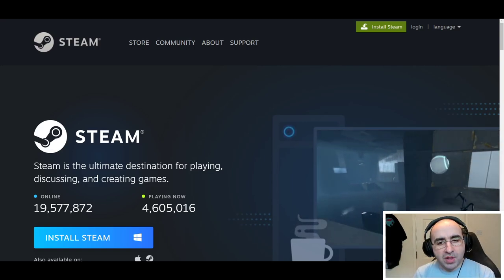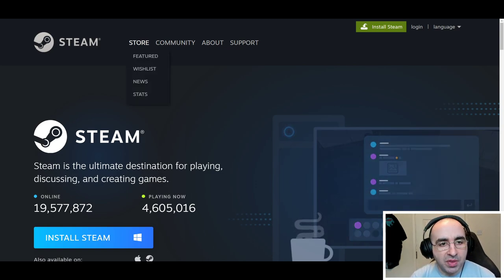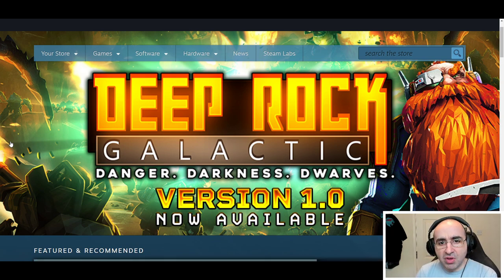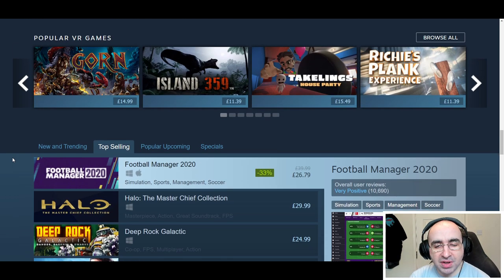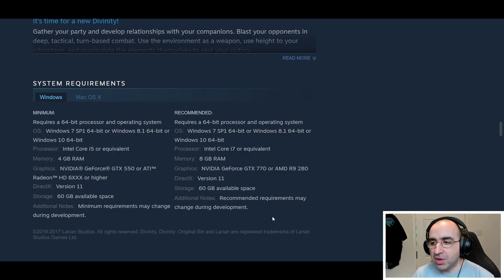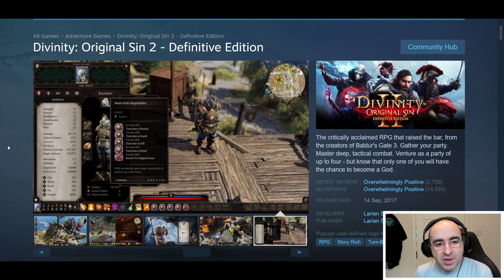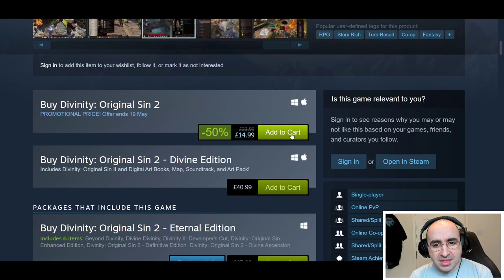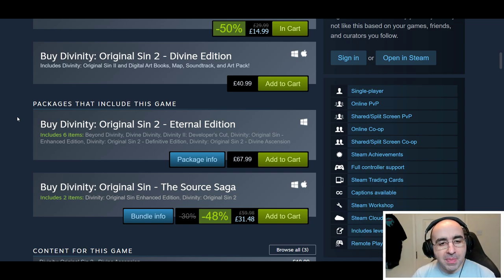Steam Download Tutorial Guide (Beginner)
In this video, I show you how and where to download Steam. Steam is a platform for downloading and playing PC Games.

VAT included in all prices where applicable.

Mithrie